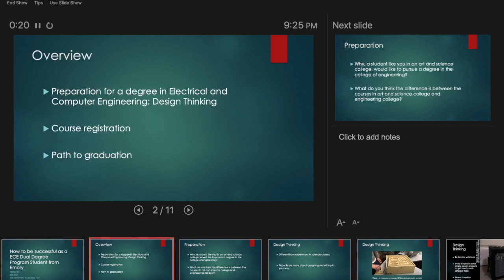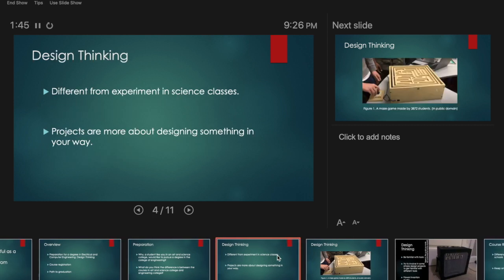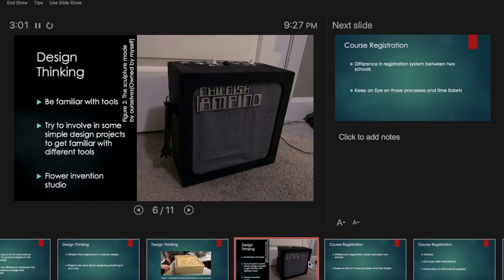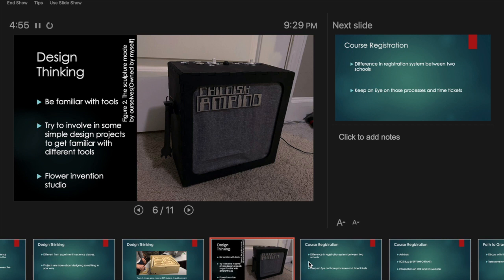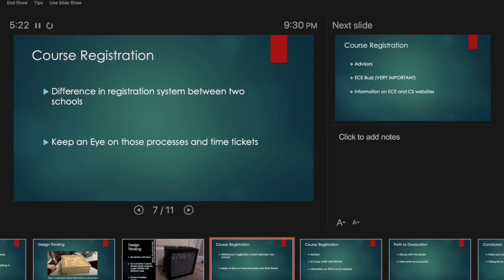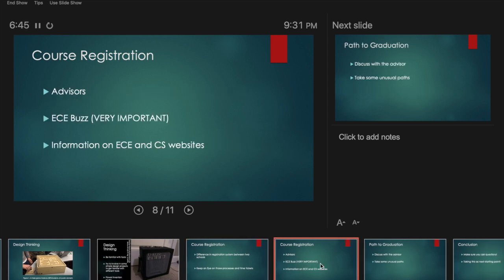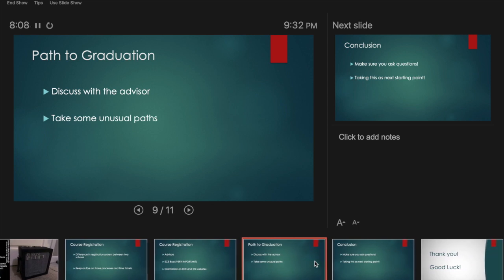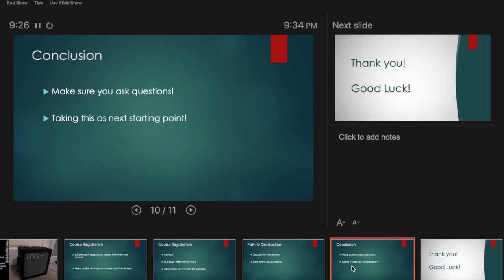Presentation101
3005 Presentation for Xiangyu Bao